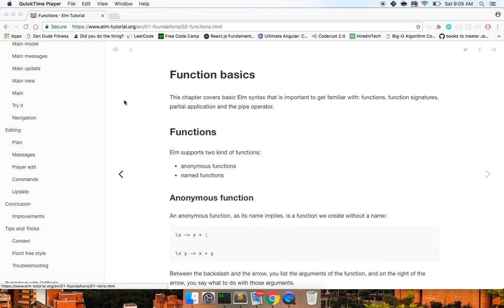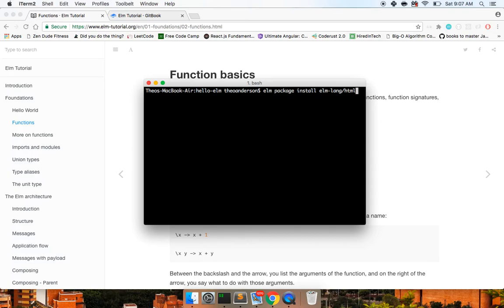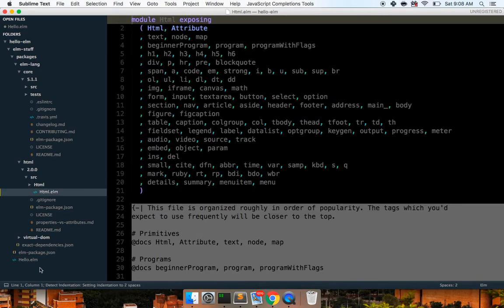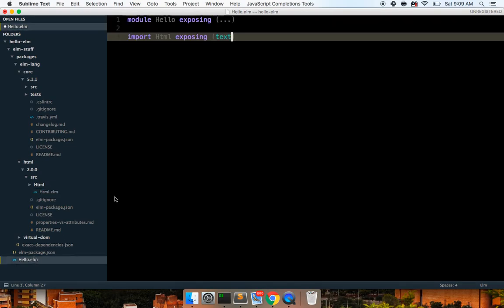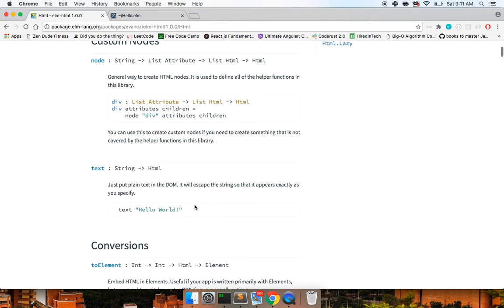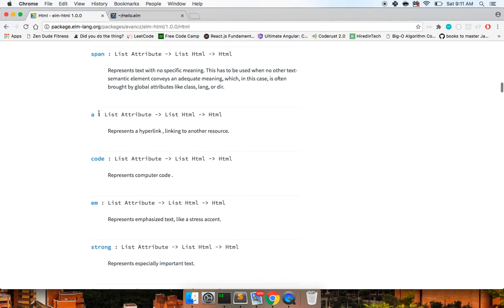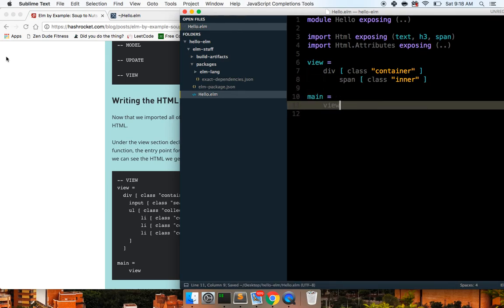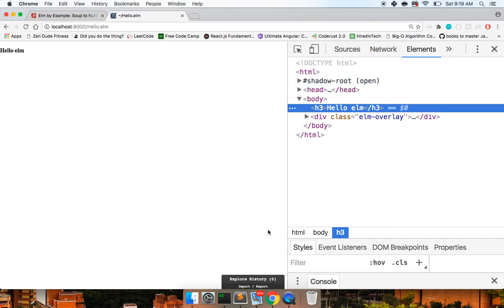A Brief Introduction To The Elm Programming Language